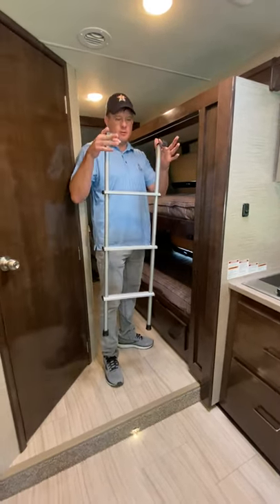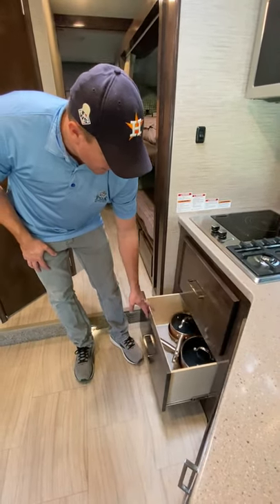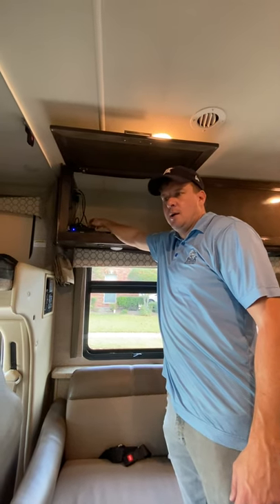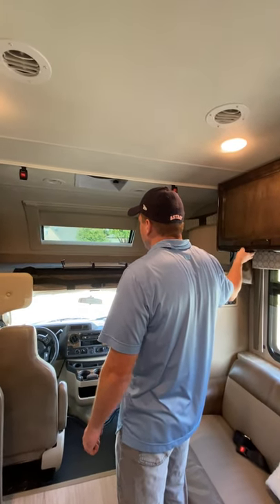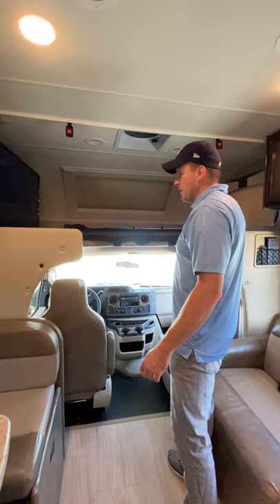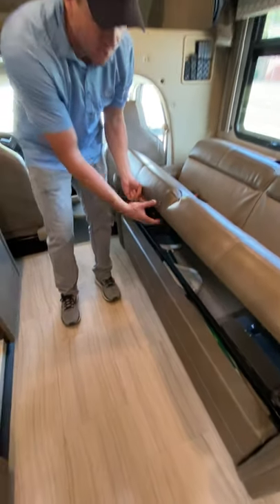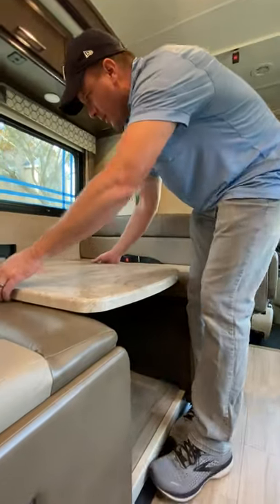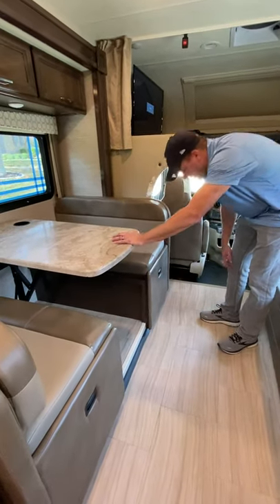2021 Thor quantum LF 31 furniture